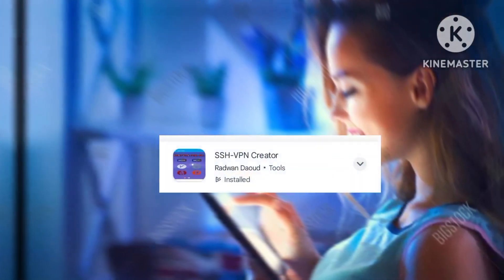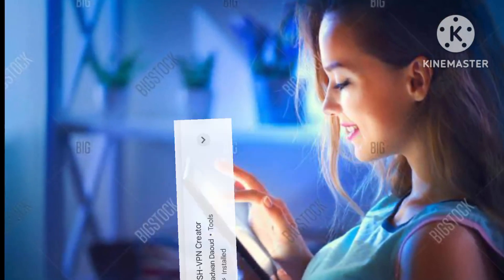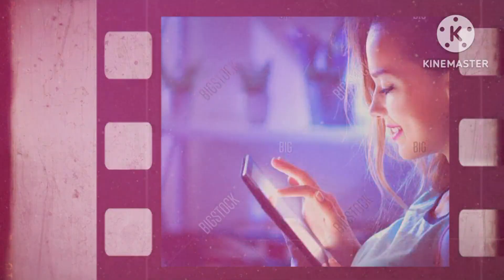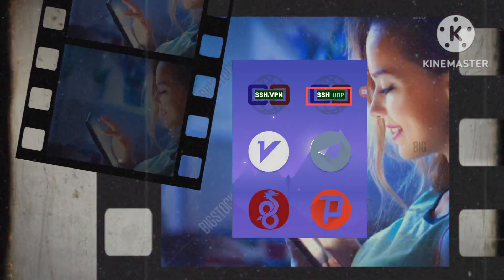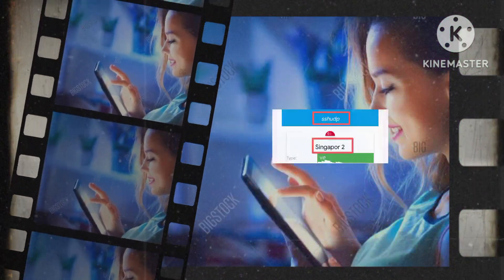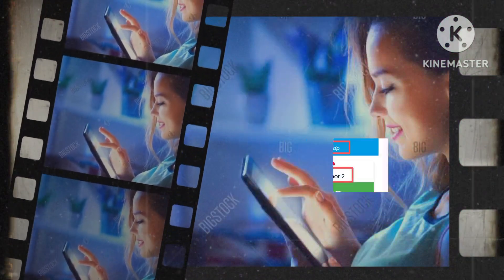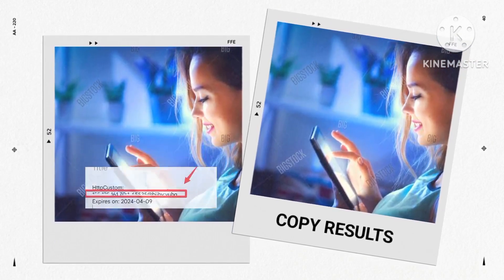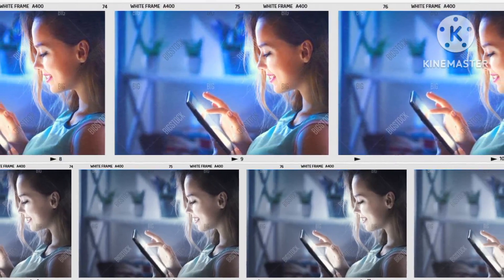Boosting Internet Speeds: A Comprehensive Tutorial on SSH UDP Setup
Esteemed audience, today is a significant occasion as we unlock the full potential of your internet speed with an SSH UDP account, expertly designed to enhance and optimize your online performance.

This enhanced tutorial guides you through installing the SVPN Creator app, creating your SSH UDP account, and securely storing your details for future use. By following these steps, you’ll experience optimized connectivity and enhanced efficiency.

For additional guidance on integrating this setup with HTTP Custom, refer to the linked video in the description. Thank you for joining this educational journey to maximize your internet speed with SSH UDP accounts!